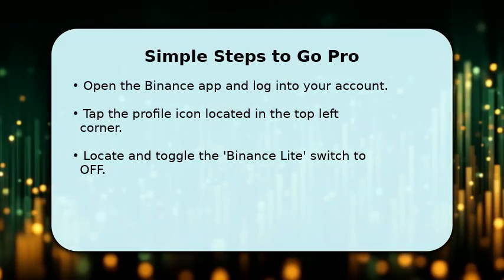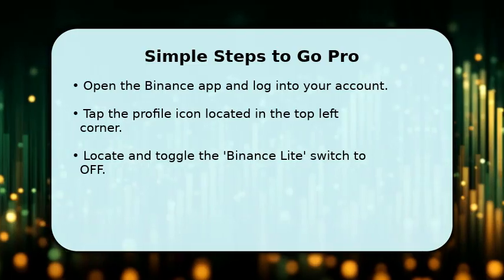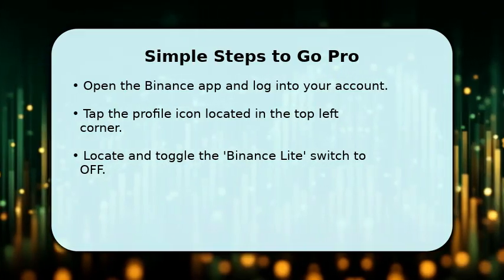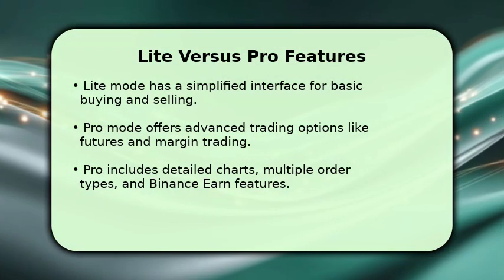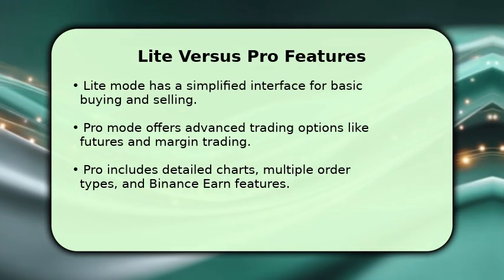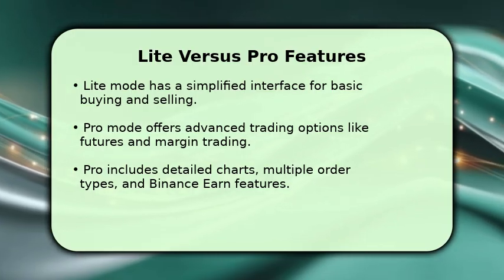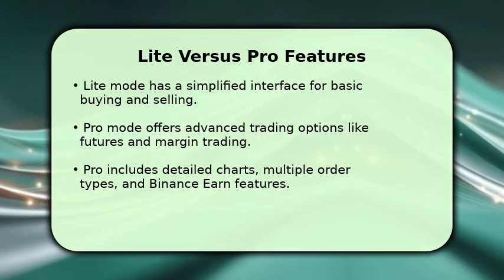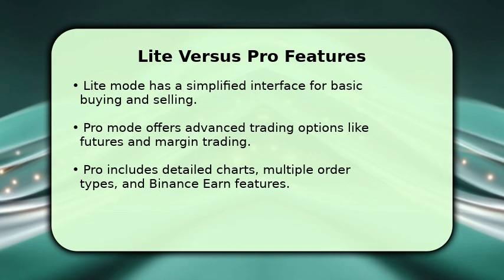How to Switch Binance Pro Full Guide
▸ (f) Learn how to switch from Binance to Binance Pro, a more advanced trading platform. This video will walk you through the process of transferring your funds and setting up your new account. Whether you're looking for improved security or enhanced features, we've got you covered.